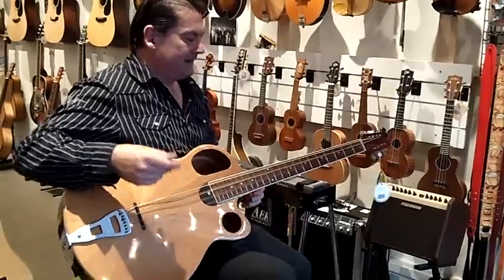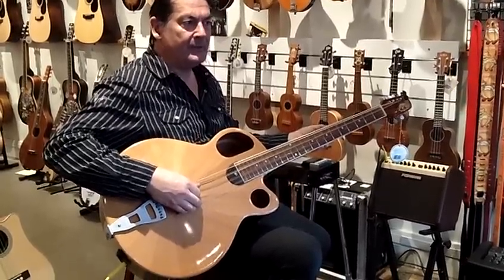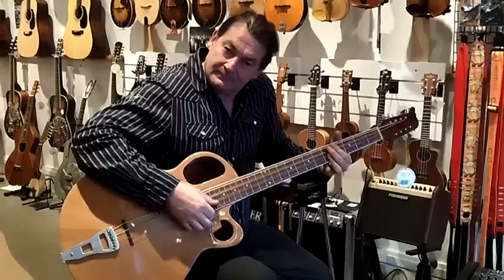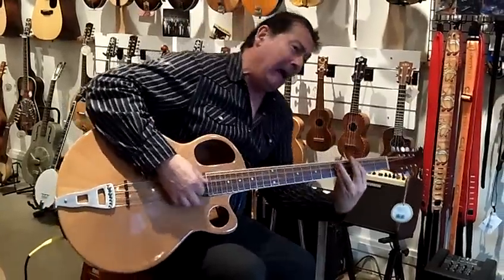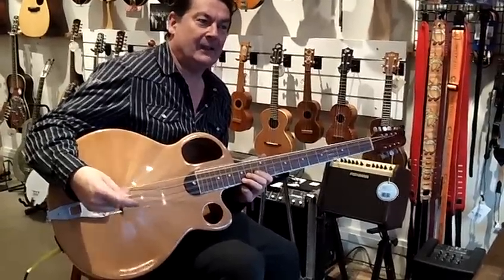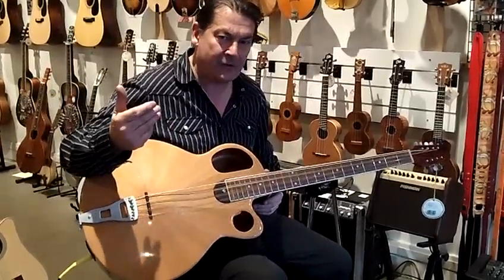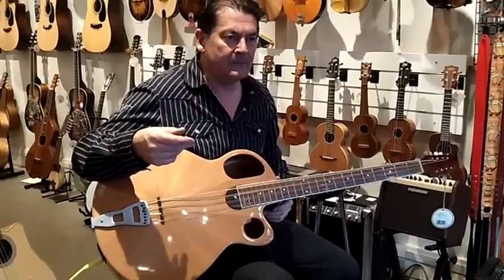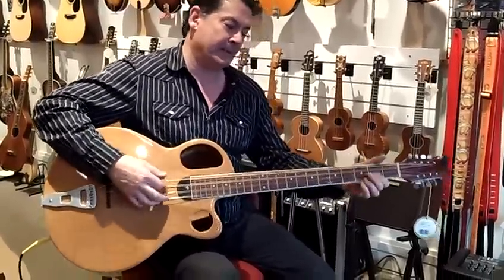Richard Morgan mandocello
Gerry Hale at Guitar Gallery, 30 Johnston St, Fitzroy playing a Richard Morgan mandocello. Currently a one-off instrument we hope this will go into production soon.